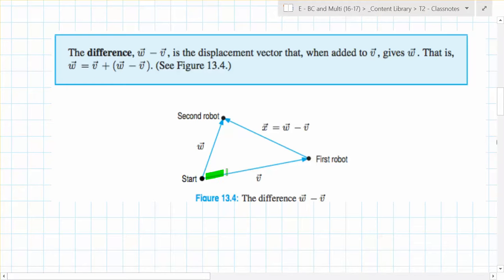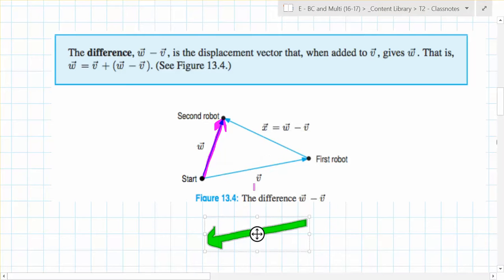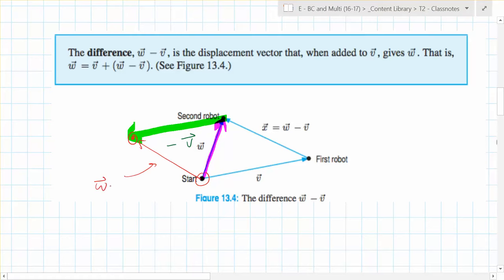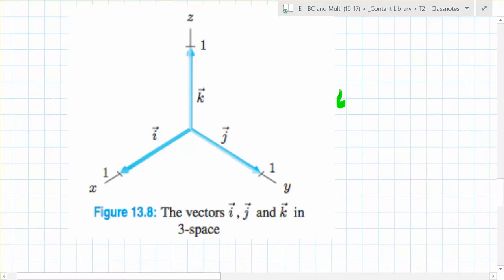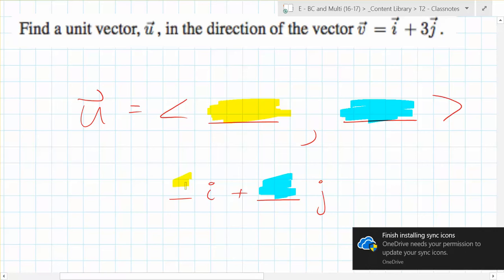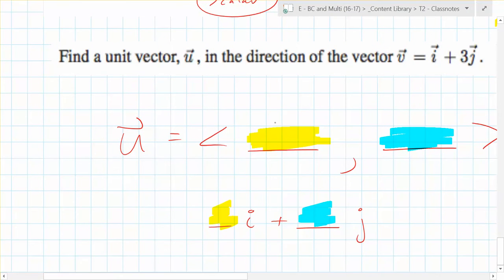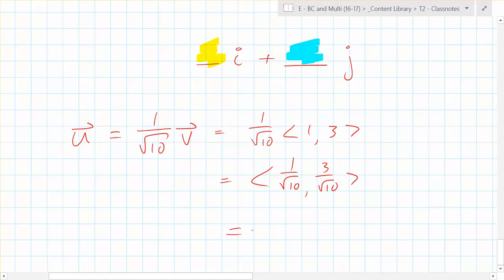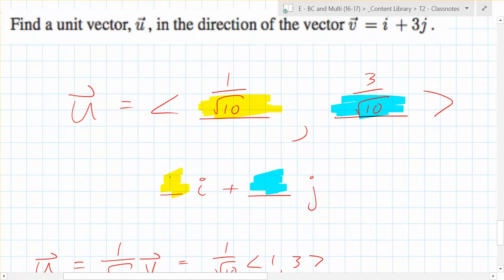E Period - BC & Multi - 1/12/17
Displacement vectors!